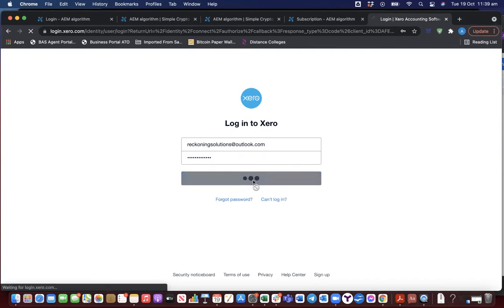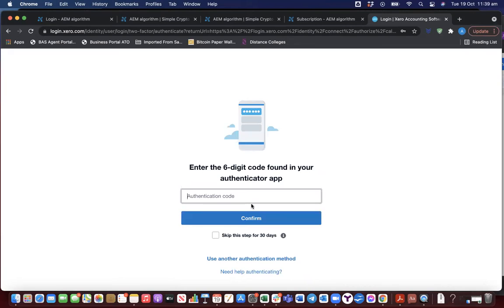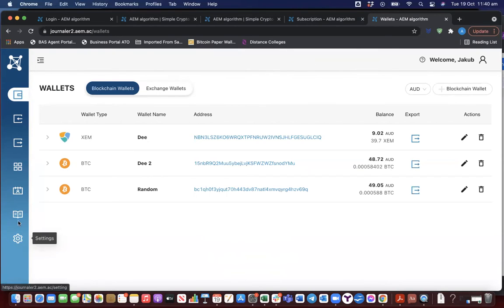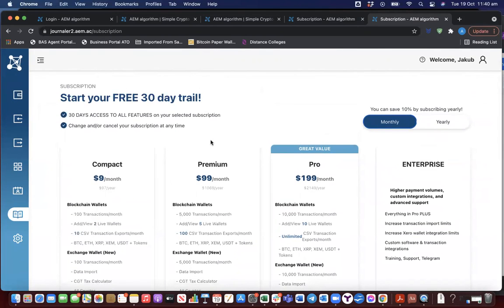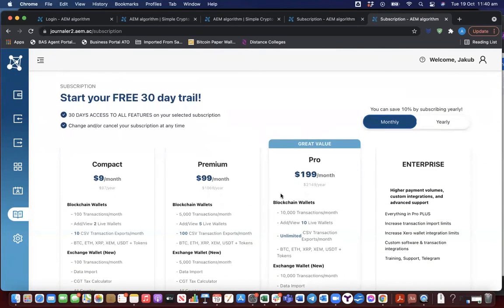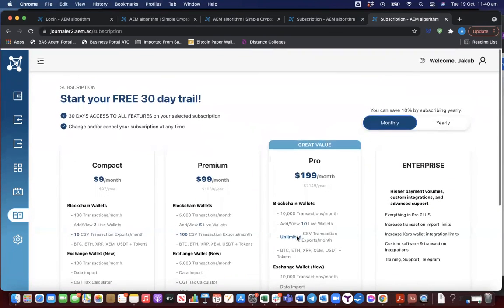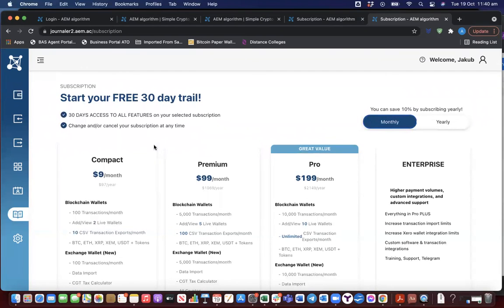AEM Journaler | First Time Sign Up with Xero Login & Subscription Plans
Part 2 of our first Journaler sign up video. In this tutorial, AEM Algorithm CEO Jakub Sawczuk shows you how to sign up for Journaler with your Xero log in, he also provides a run through of our innovative plan options.

AEM Journaler enables your business to make crypto transactions to pay bills and receive funds. You make the crypto payment, and we will track and keep a record of it for you.